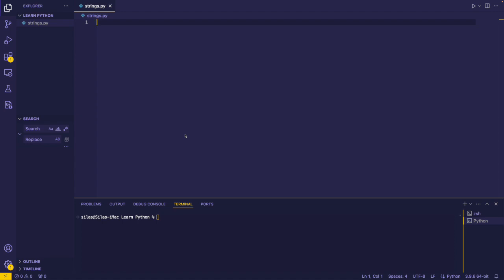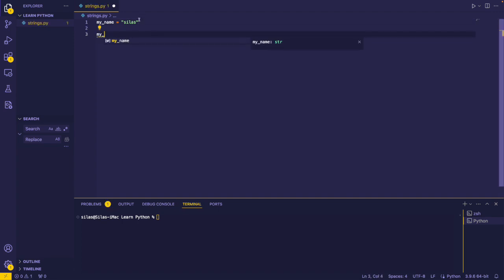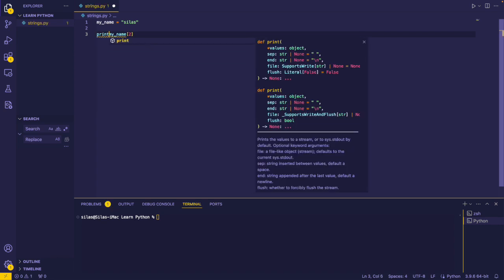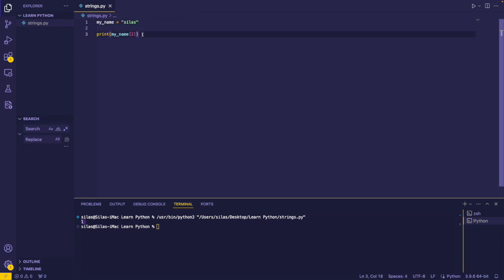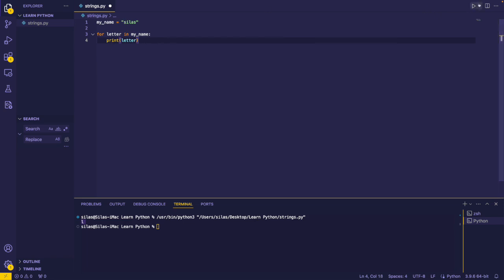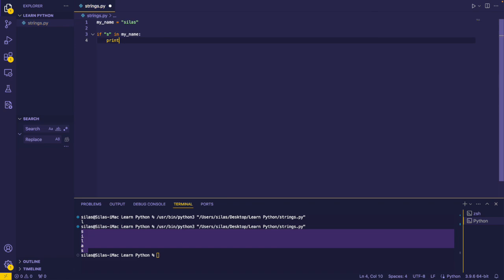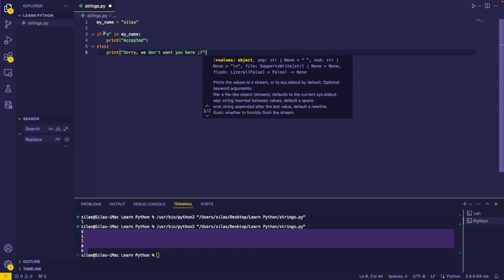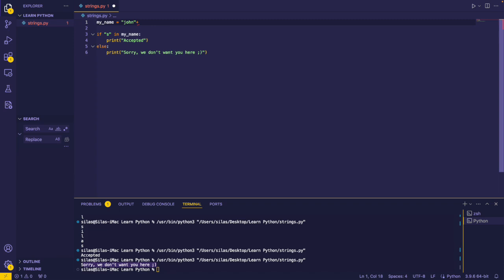Master Python: Indexes & Strings - Part 1 (Advanced)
Hey guys,
Today, in this lesson, I'm going to go over a quick comparison between for and while loops. I'm going to go over a quick recap for both and then show you a couple of use cases.

While loops are great for looping until a certain condition is met. For example, you want to keep executing a certain piece of code until someone types in the correct password. The thing to be aware of while loops is creating an infinite loop! If the condition is never met, then it will keep on executing the code until the program crashes 🤯!

For loops are great for looping through a collection such as a list, string, etc. For example, if you want to loop through a string to see if the letter "a" exists, a for loop would be great choice for that.